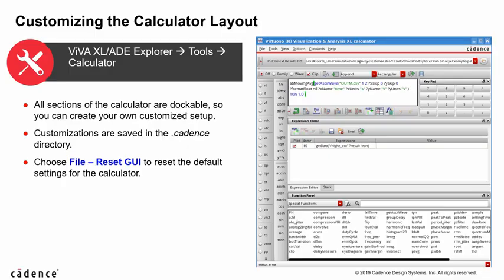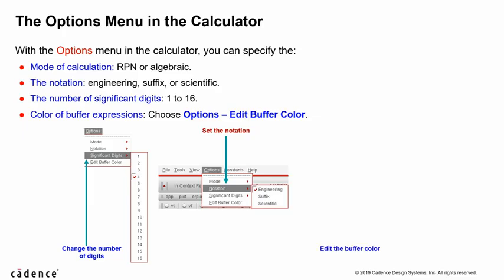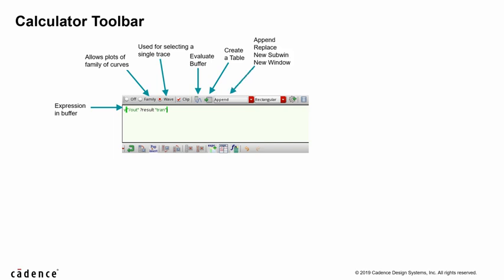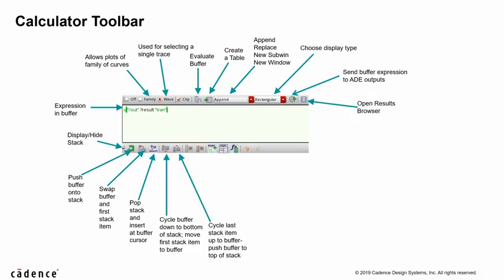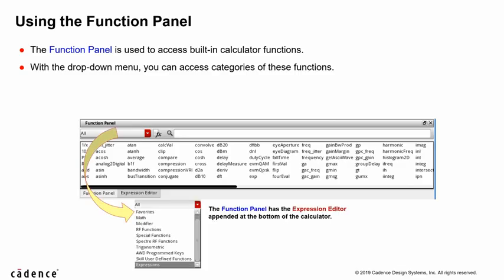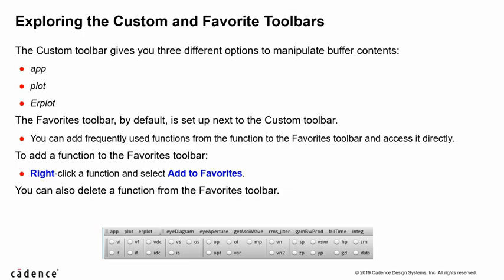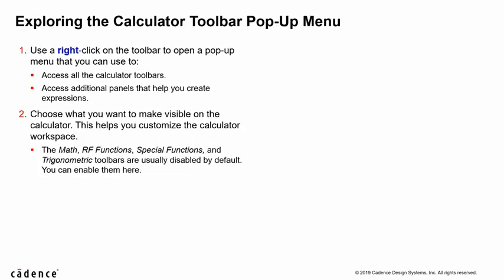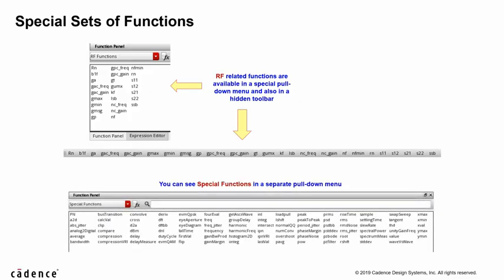2 Exploring the Calculator Layout